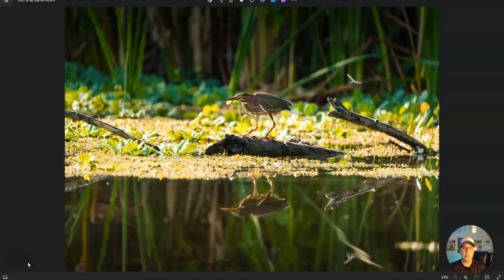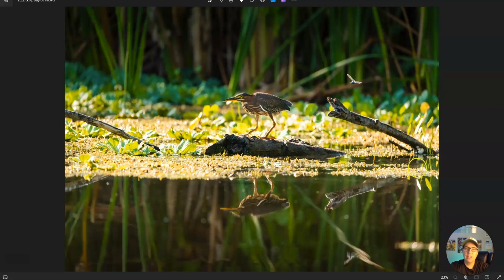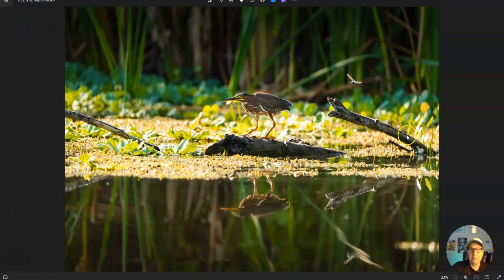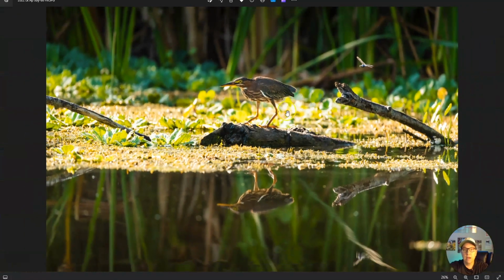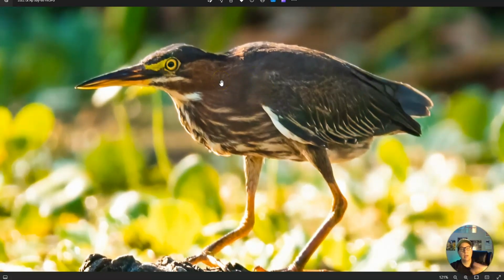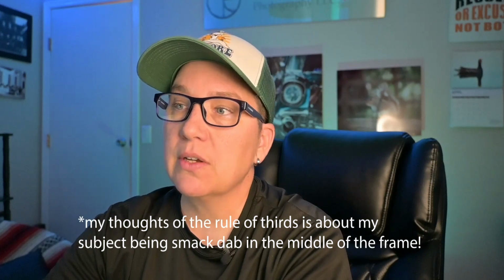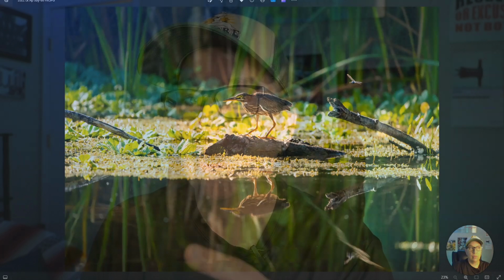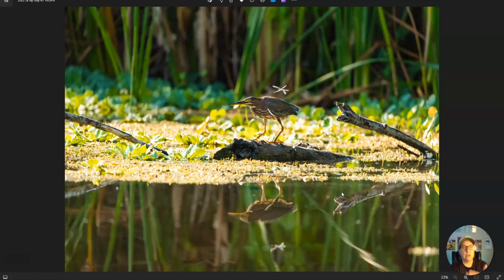Photo Critique for Bird Photography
📢 Grab your FREE Guide: "How to step up YOUR photography Skills in 5 Easy Steps"

In this episode, we are going to talk about 3 bird images that are very similar. I  go over some compositional and lighting techniques as well as what I liked or disliked about these photographs! Let me know if you have any questions!

Chapters
00:00 Intro
00:26 Talk about the Little Green Heron
01:00 Breaking Rules and composition
03:22 Talking about the first image and lighting
04:43 Edits made to the image
05:11 Distractions, likes, and dislikes
06:25 How light affected the details in the image
07:24 Second image and how it was a little different from the first image
08:25 Importance of eyes
08:44 Talk about the 2nd bird image
10:08 Talk about last bird image
10:59 Explaining the light source and how different scenarios would have worked
12:57 Grab your free guide to improve your photography
13:07 Wrap up